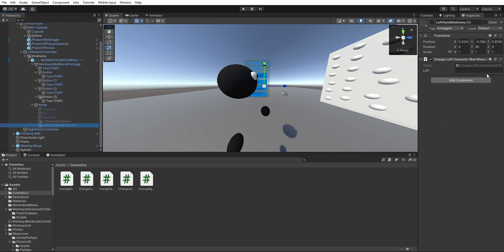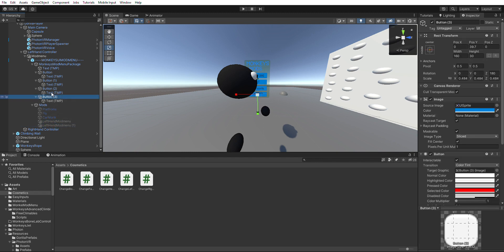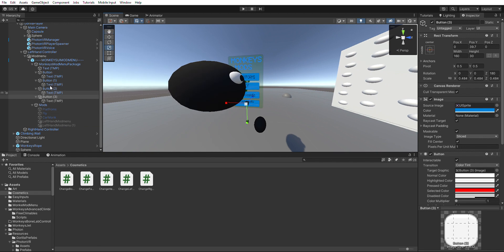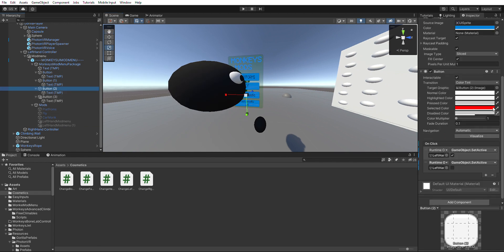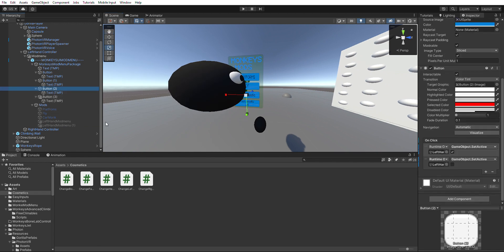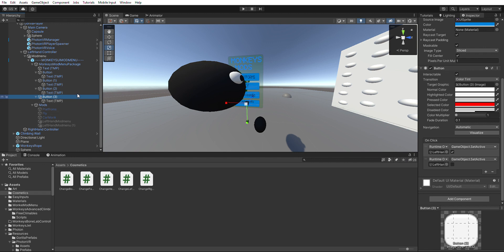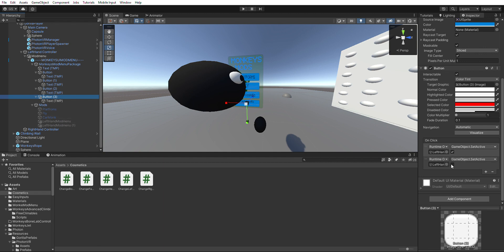How to add cosmetic buttons to a mod menu in your gorilla tag fan game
if you dont know I made a tut on mod menu use that here is the google drive